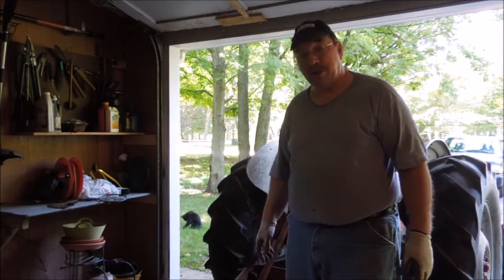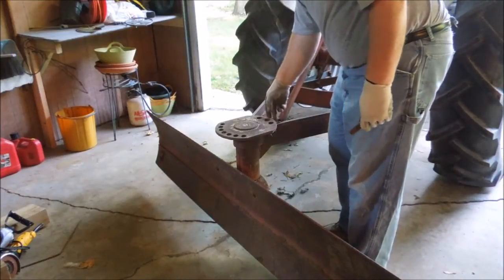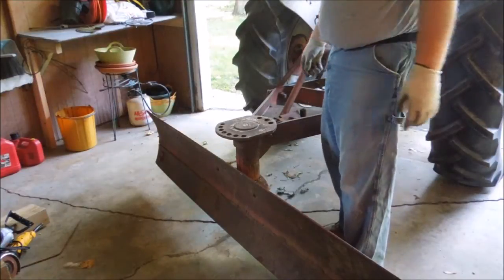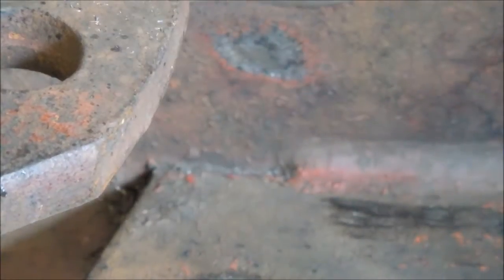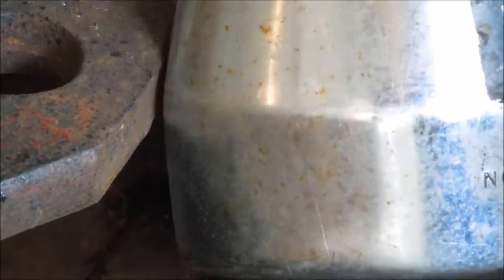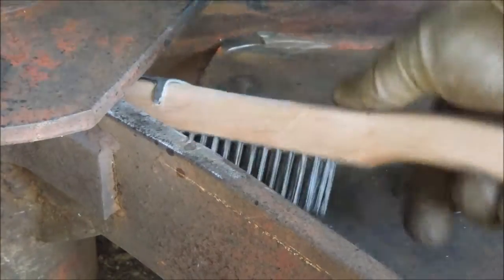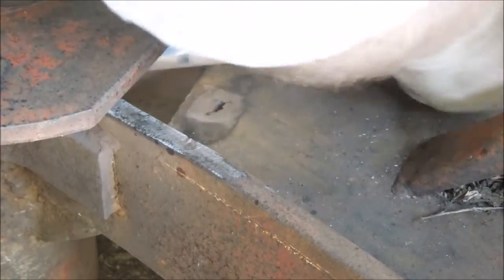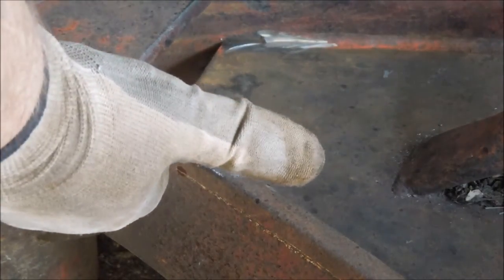Weld Repairs To 3 Point Grader Blade - Pt 1 - by Old Sneelock's Workshop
Last winters 2 feet of snow filled the driveway so deep that I ran out of places to put the snow. Follow Old Sneelock on Face Book for behind the scenes photos, video, and back stories.
I had to push the piles back away from the drive. With the piles frozen down it took everything that the tractor had to push the snow.
After a month of banging into the piles the blade gave up. The plate that the pin for locking the blade angle goes into broke.
All for the want of a horseshoe nail - I had to wire an outlet for the welder and get the welder out of storage before I could weld the blade. With that project done I was ready to repair the blade.
This video shows how I went about it.